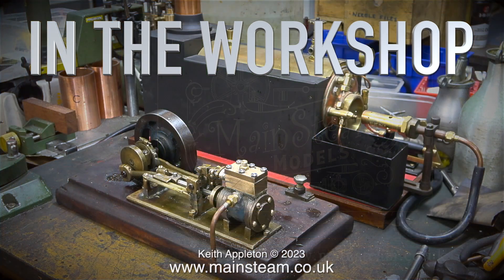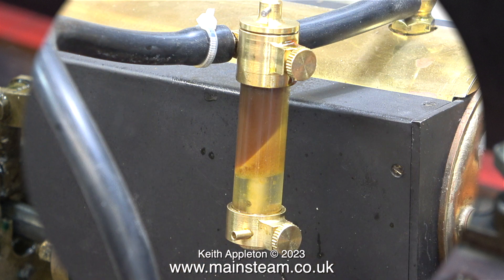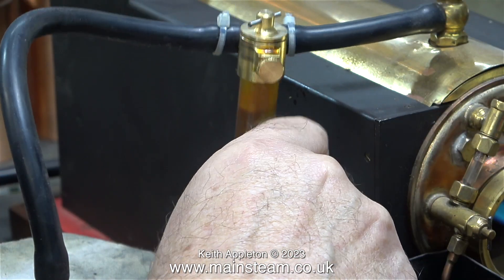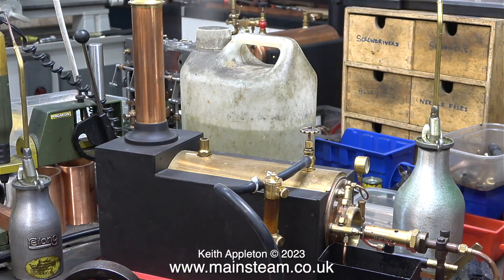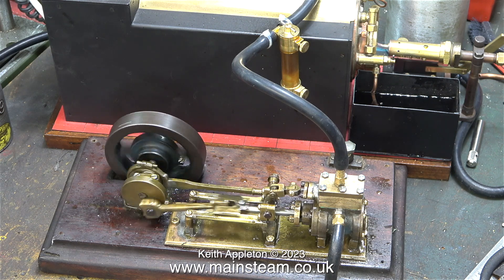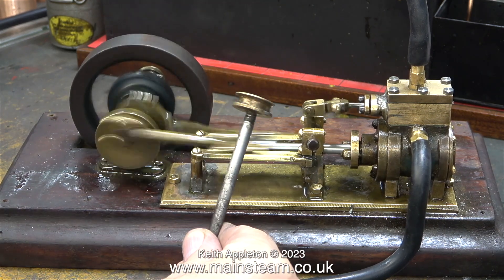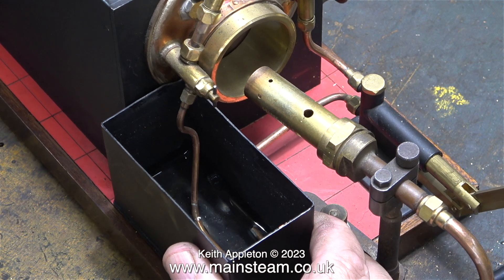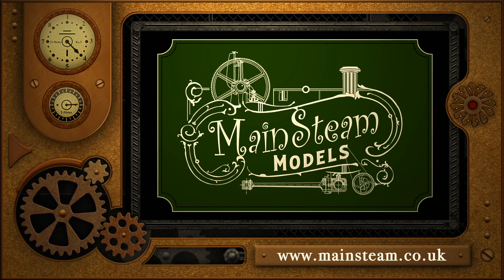A DIABOLICAL MODEL STEAM ENGINE - PART #15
A Diabolical Model Steam Engine - In The Workshop - Part #15
This is the Final Episode in this Series. (There is however an extra episode) Here is a second Steam Test confirming that the engine runs much better after the modifications in the last episode. It is far from perfect - just less Diabolical.